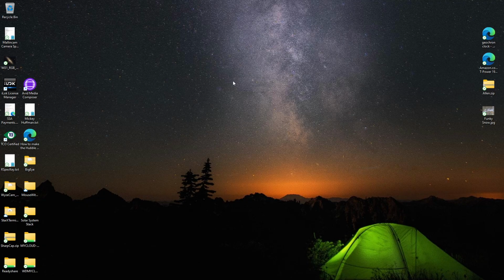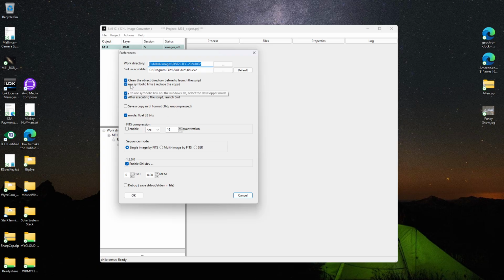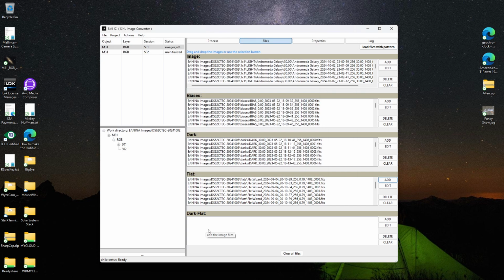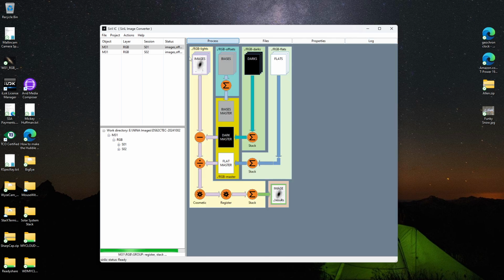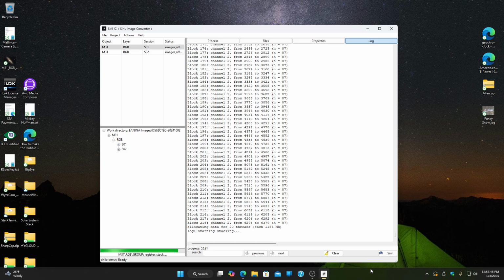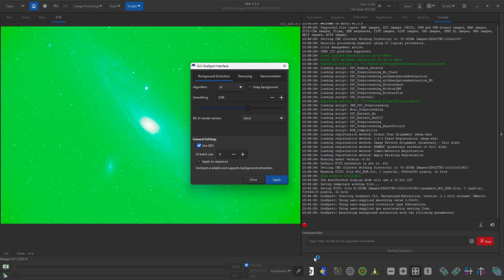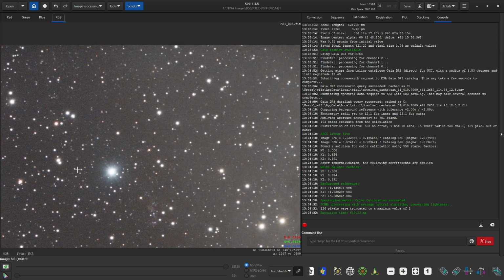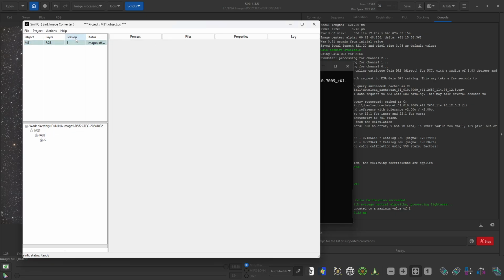Using SiriLic and Siril to Process Single or Multi Night Data Sessions...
Today's video is about how I use SiriLic to handle all my Stacking needs whether it is for a single night or multiple nights worth of data. SiriLic makes multi-night very easy to process as you are just pointing to files. This makes multi-night as simple as locating the files and then starting the process. When the run is finished. The finished result file will be loaded into Siril so you can continue your workflow. I no longer need to move tons of files into folders so Siril Scripts can find them. This has saved me time which I can then use for other Astro processing needs.